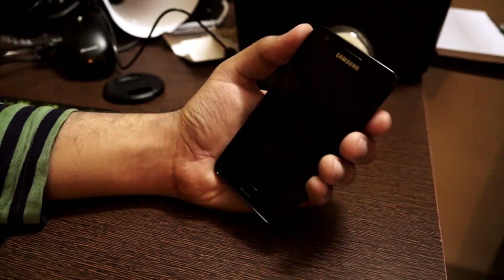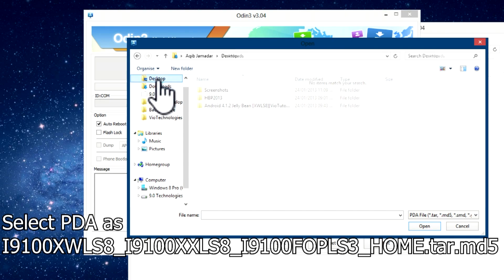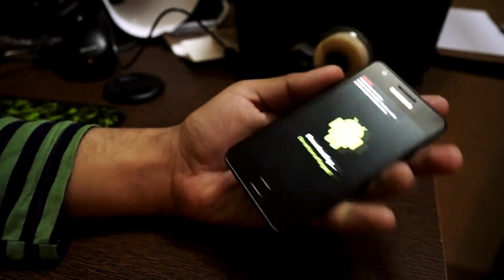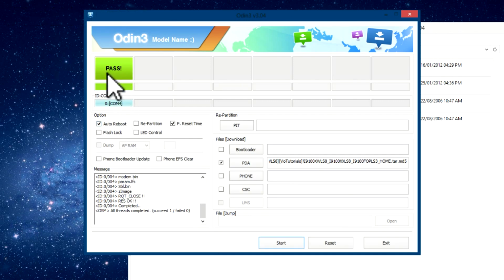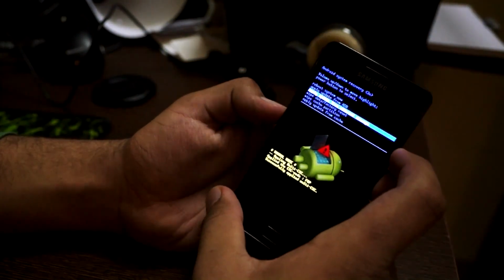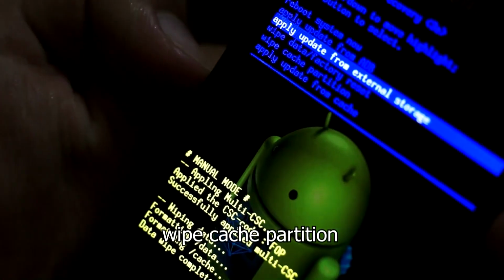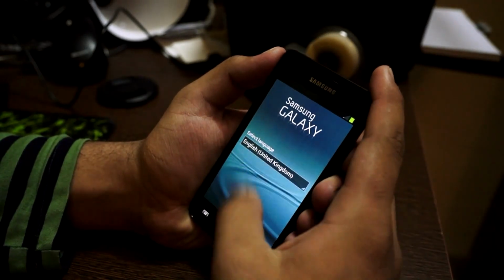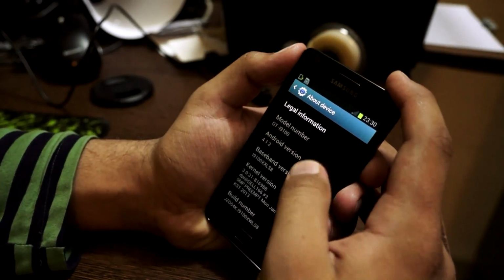How to update Galaxy S2 I9100 to 4.1.2 Jelly Bean Official Update [XWLS8]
Downloads :-
1. Android 4.1.2 Jelly Bean [XWLS8] Package File :-
Link 1 -

2. Samsung Mobile USB Drivers :-
Link 1 -

Info :- This is official firmware update for Samsung Galaxy S2 GT-I9100. Everything is Perfect, No Bugs. Total Stable.

Q.1. Can I install this firmware on Samsung Galaxy S2 GT-I9100 G/ P/ T ?
Ans. No, You can't install this on your Galaxy S2 I9100 G/ P/ T. This firmware is only for International Galaxy S2 GT-I9100.
Q.2. Is this firmware is Bug Free and Stable ?
Ans. Yes, This firmware is Full Bug Free and Stable.
Q.3. Will this void my warranty ?
Ans. Yes, But you can get your warranty back if you reset counter.

VioTutorials 2013